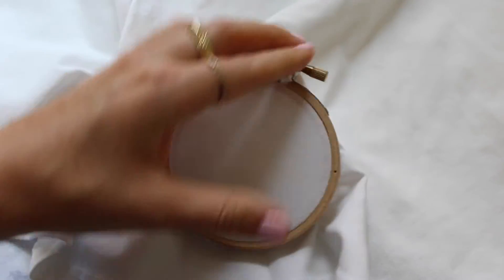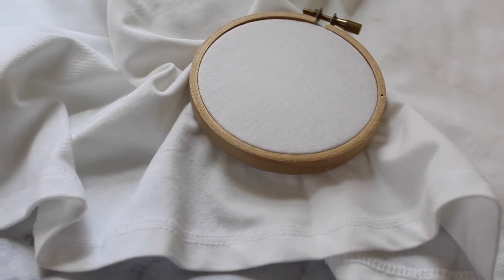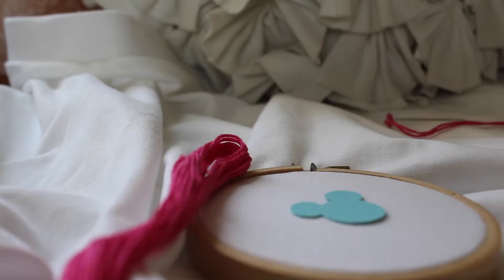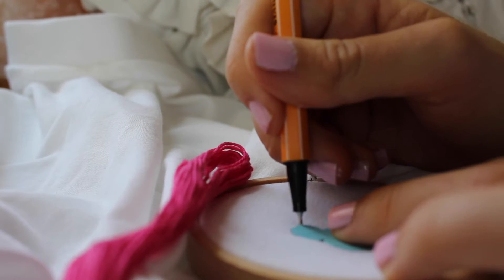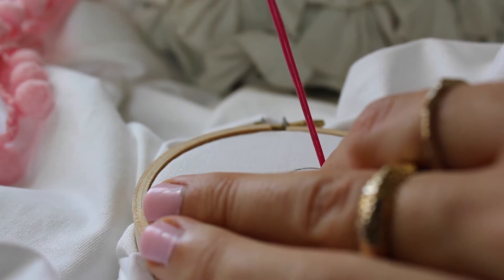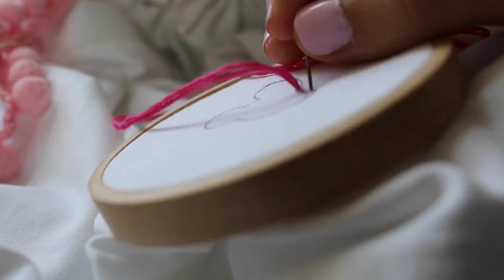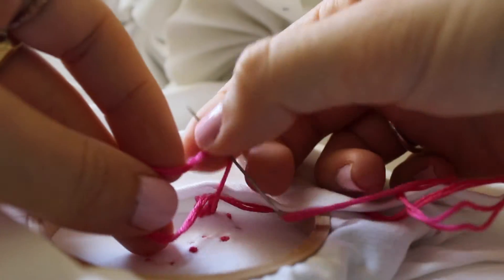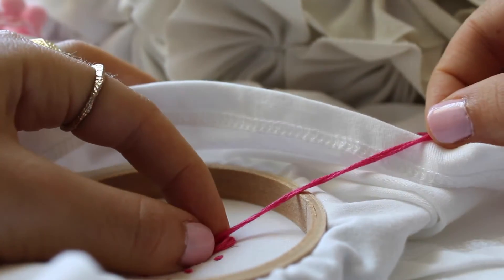DIY: MINNIE SKIRT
Step by step of how I made my colorful Minnie inspired skirt!

Let's create something incredible!💡